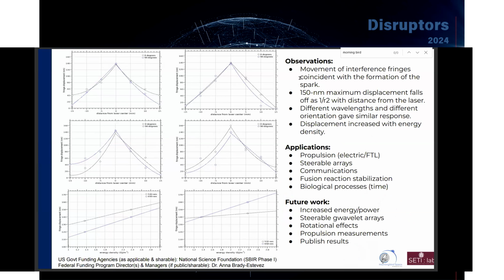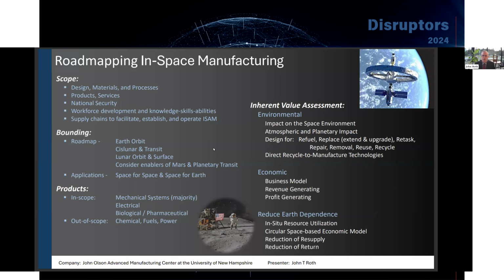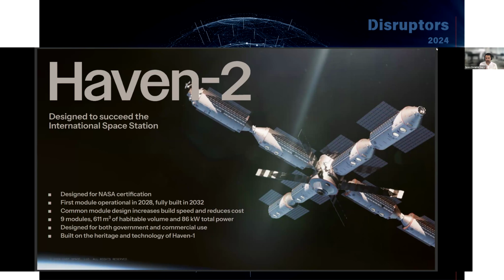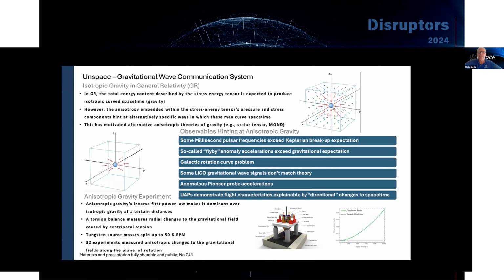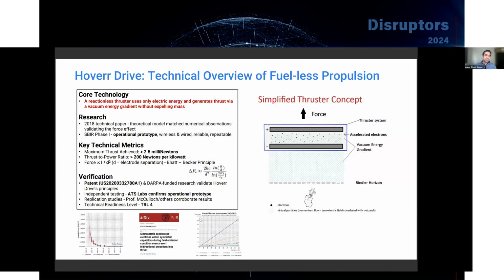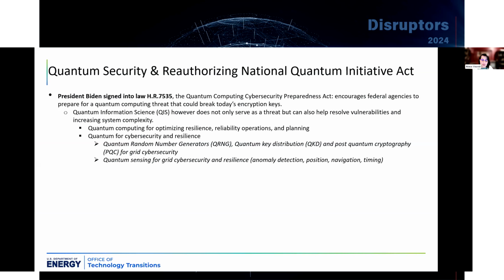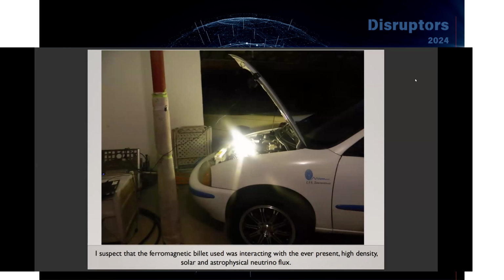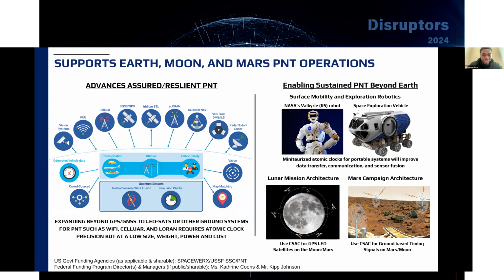US Space Disruptors Day | Part 2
US Space Disruptors Day
Accelerating Tomorrow's Space Technologies, Today

Hundreds of Space Disruptors met this past Wednesday at the forefront of space innovation.  The Space Economy is projected to reach $2 trillion by the mid-2030s; and provide advantage and solutions across areas as diverse as: semiconductors, biotechnology, energy, UAP tech, communications and more.

Co-hosted with interagency and private sector colleagues across all areas in space technology.

On December 18th, we witnessed both the state of the art and breakthroughs that most consider decades from reality. The US Space Economy Interagency’s rapid-fire showcase of innovations redefining what's possible in space—not in fifty years, but today.

Includes diverse technologies, companies and experts funded and supported across the interagency (awards publicly visible) including:  NASA, NSF, DOD (Space Force, SpaceWERX, Air Force, AFWERX, DARPA), ISS, DHHS, NIH, FDA, NIH, Commerce, DOE, SBA, Treasury and others…

Meeting Chairs:

Anna Brady-Estevez
Co-Chair; The US Space Economy Interagency Working Group
Sr. Investment Advisor and Partner; Small Business Administration (SBA)
Program Director Space Technology; National Science Foundation (NSF);
Anna Brady-Estevez

Curtis Hill
Co-Chair; US In-Space Semiconductors Working Group
National Aeronautics and Space Administration (NASA)
Curtis Hill

Dyan Finkhousen;  Virtual event recording hosted by Shoshin Works in collaboration with NASA Convergence Aeronautic Solutions.
Dyan Finkhousen